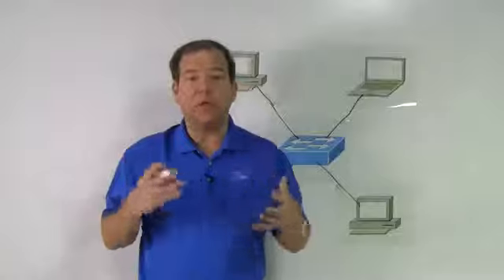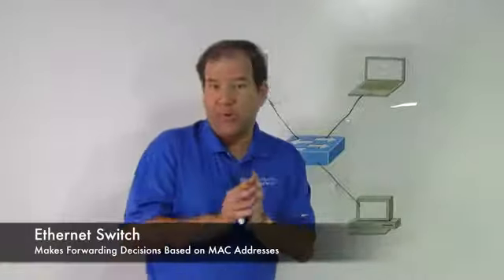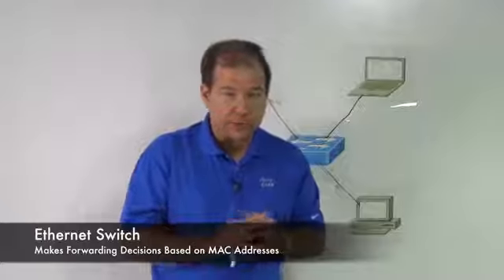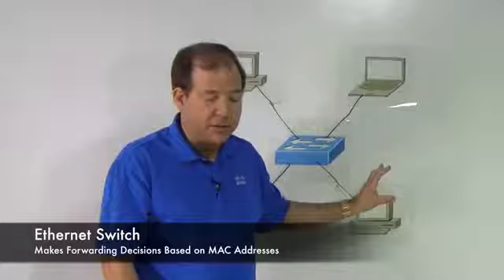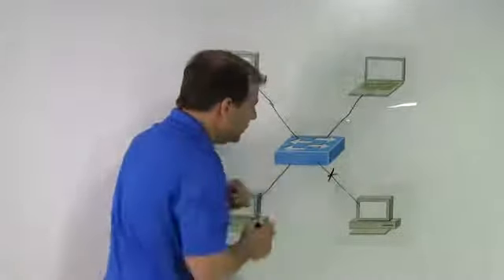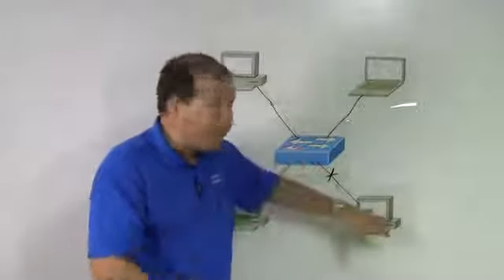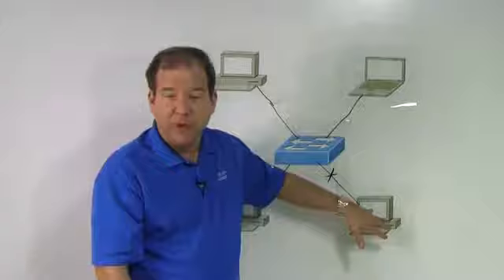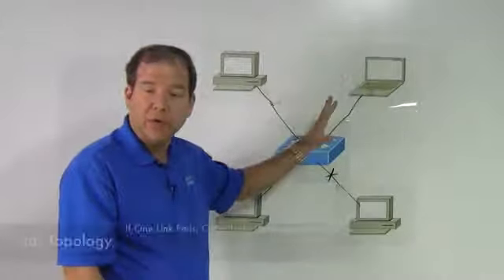Star Topology Cisco CCNA Routing and Switching 200 120